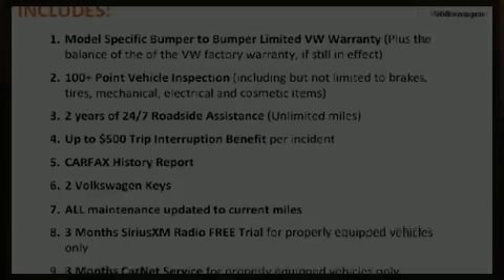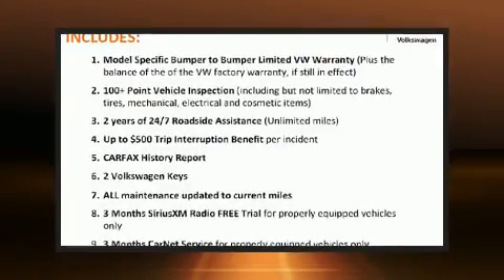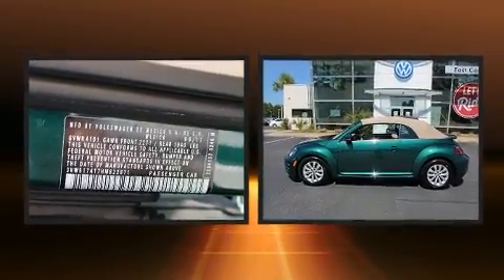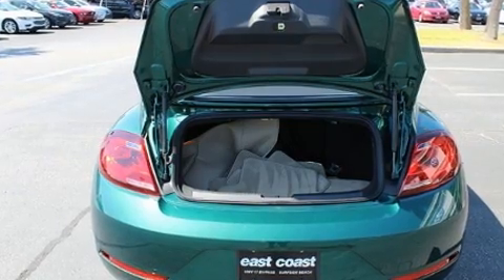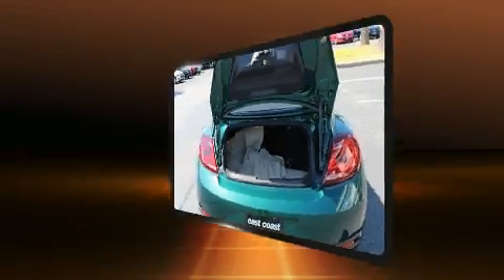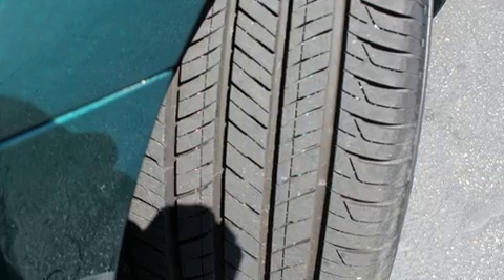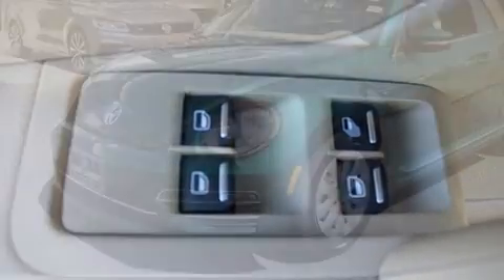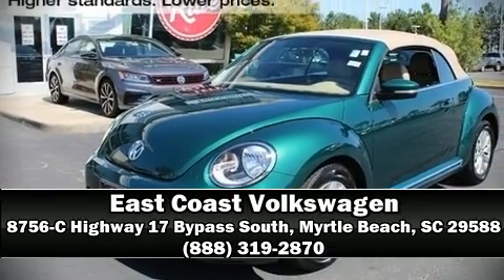2017 Volkswagen Beetle 1.8T S 1 Owner. Low Miles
8756-C Highway 17 Bypass South

Discerning drivers will appreciate the 2017 Volkswagen Beetle. This 2 door, 4 passenger convertible still has less than 10,000 miles! Volkswagen made sure to keep road-handling and sportiness at the top of it's priority list. Under the hood you'll find a 4 cylinder engine with more than 170 horsepower, providing a smooth and predictable driving experience. A turbocharger is also included as an economical means of increasing performance. The following features are included: a leather steering wheel, an automatic dimming rear-view mirror, air conditioning, fully automatic headlights, heated door mirrors, a power convertible roof, and power windows. Premium sound drives 8 speakers, providing you and your passengers a sensational audio experience. Volkswagen ensures the safety and security of its passengers with equipment such as: dual front impact airbags with occupant sensing airbag, integrated roll-over protection, traction control, brake assist, a panic alarm, and 4 wheel disc brakes with ABS. Various mechanical systems are monitored by electronic stability control, keeping you on your intended path. Our sales reps are extremely helpful & knowledgeable. They'll work with you to find the right vehicle at a price you can afford.